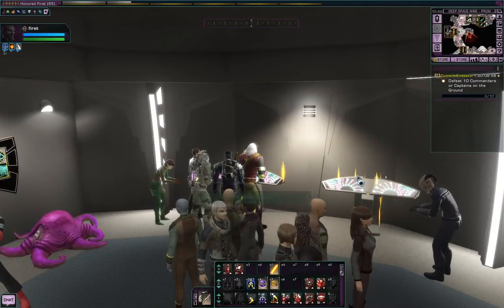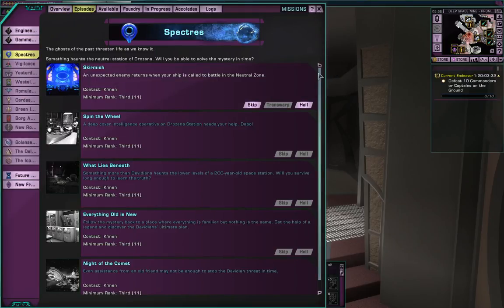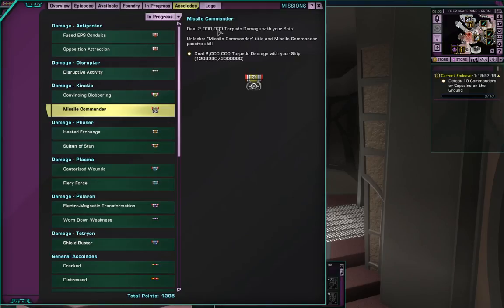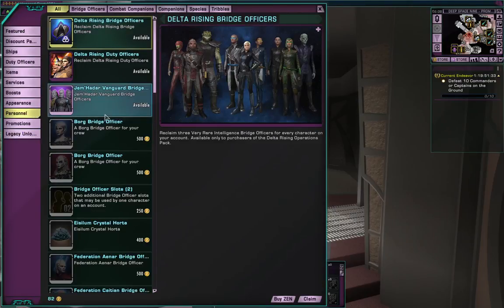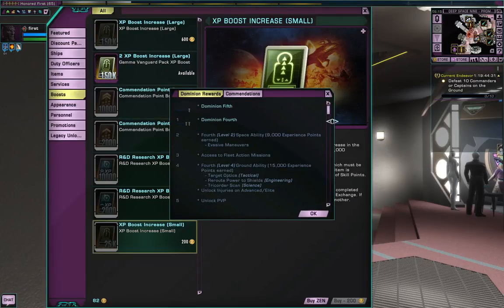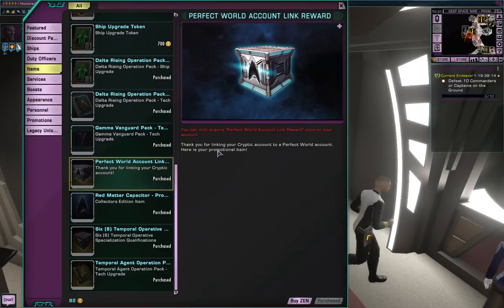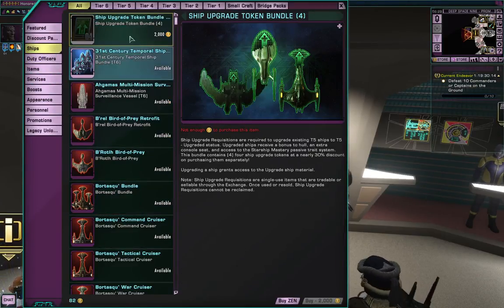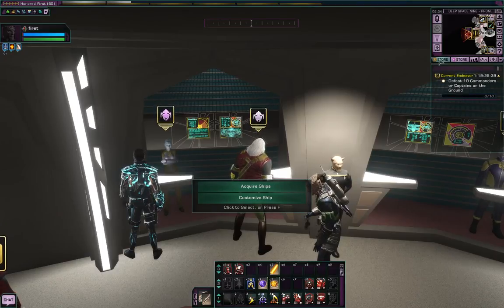STO Tabs and what they do.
We will discuss what the tabs do in game. This is the first of a few in a series i'll be doing on in game options. if there is something else you would like be to get into.

Beam to ship/Depart system 0:00:18
Transwarp 0:01:50
Scan area 0:05:00
HAIL DOMINION - FEDERATION - EMPIRE
Overview 0:06:08
Episodes 0:06:26
Available 008:10
Foundry 0:09:36
In progress 0:10:52
Accolades 0:11:49
Logs 0:13:50
ZEN STORE
Legacy unlocks 0:15:20
Promotions 0:15:43
Personnel 0:16:34
Appearance 0:22:54
Boosts 0:24:32
Services 0:25:40
Items 0:30:08
Duty officers 0:38:02
Ships 0:39:44
Discount Packs 0:42:04
Featured 0:44:00